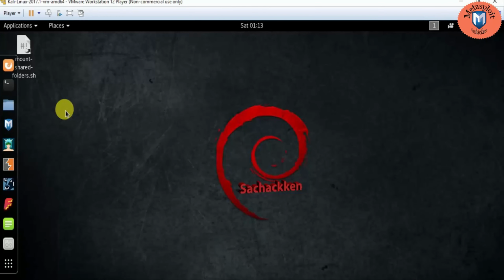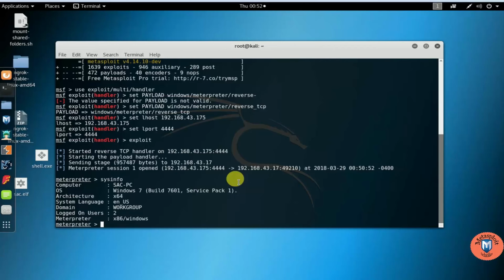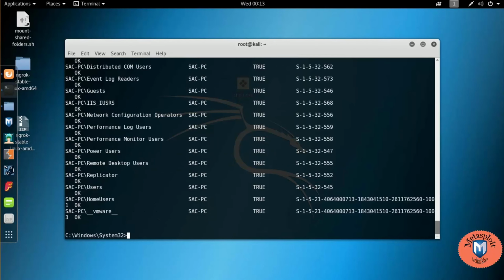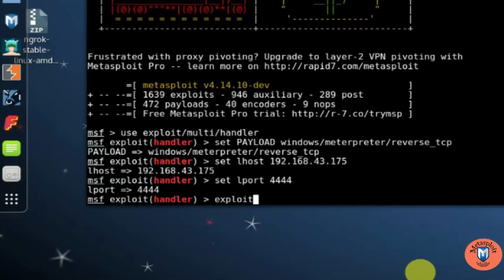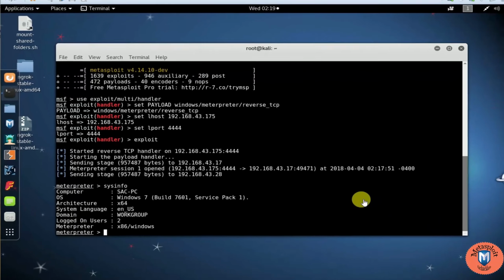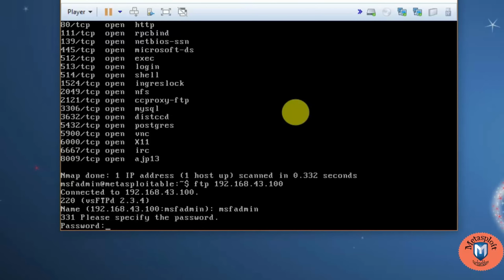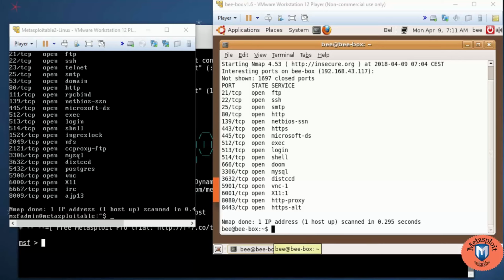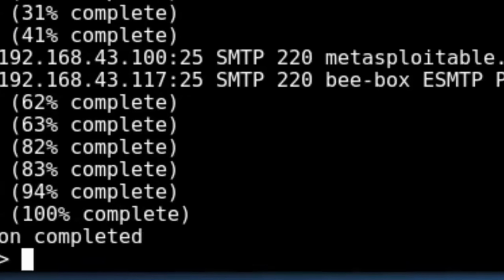Master Ethical Hacking: Real-World Labs & Tools (Complete Course)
📌 Description:
Learn Ethical Hacking — Full Course (Beginner → Advanced)
Welcome. This full ethical hacking course teaches you offensive security the right way: legal procedures, core theory, and hands-on labs so you can build real penetration testing skills.

📁 Download resources & lab files:
🧾 Course notes & cheatsheets:
📌 What this course covers (from basics → pro)
• Networking & TCP/IP essentials for security
• Linux fundamentals & Kali setup (VMs)
• Recon & OSINT — passive + active techniques
• Scanning & enumeration (Nmap, Nessus, etc.)
• Web app hacking — SQLi, XSS, CSRF, file upload flaws
• Manual exploitation + Metasploit workflows
• Privilege escalation, pivoting, and lateral movement
• Post-exploitation, persistence, and clean reporting
• Wireless basics, mobile app testing highlights
• Professional steps — writing reports, disclosure, career tips

⏱ Chapters / Timestamps (adjust to final edit)
0:00 Intro & course roadmap
06:10 Networking & Linux basics
34:00 Lab: Setting up Kali + VMs
58:20 Reconnaissance & OSINT
1:30:45 Scanning & enumeration (Nmap, Nessus)
2:05:30 Web vulnerabilities (SQLi, XSS)
2:52:00 Exploitation (manual & Metasploit)
3:45:00 Privilege escalation & pivoting
4:30:00 Post-exploitation & reporting
5:10:00 Wireless & mobile testing highlights
5:45:00 Ethics, law, job tips, next steps

Kali Linux, VirtualBox/VMware, Nmap, Metasploit, Burp Suite (Community), Wireshark, SQLmap, Nikto, OWASP ZAP, Nessus, HackTheBox, PortSwigger labs, practice VMs.

Beginners with zero experience, developers who want to harden their apps, juniors preparing for penetration testing roles, and anyone serious about learning offensive security the right way.

Drop a comment: which lab should I upload next (SQLi lab / PrivEsc lab / Web App CTF)?